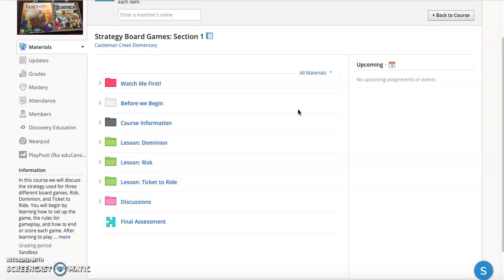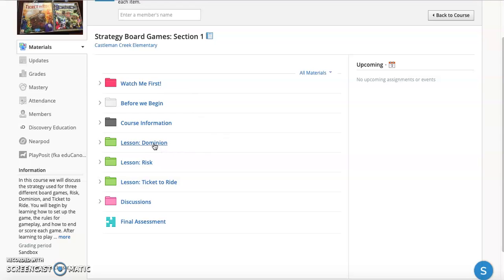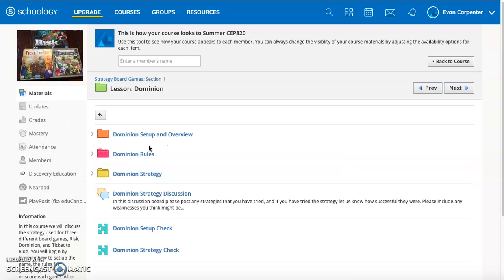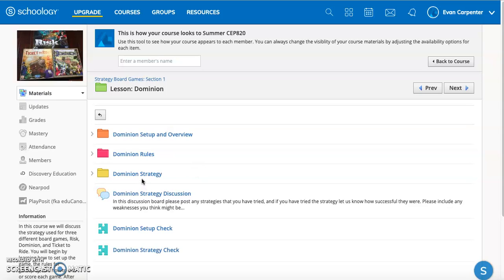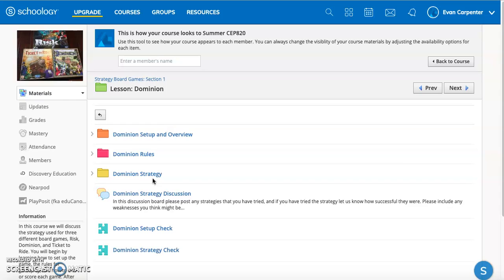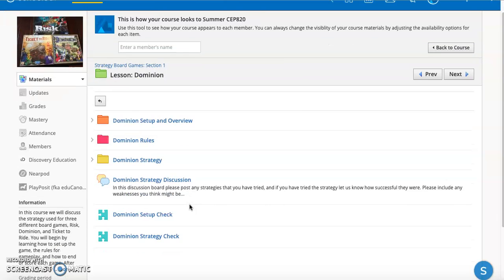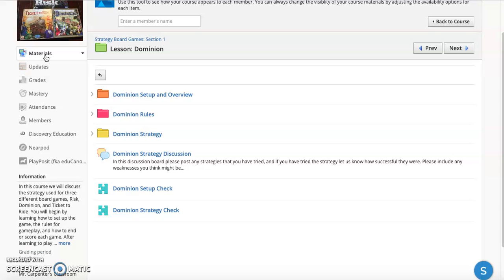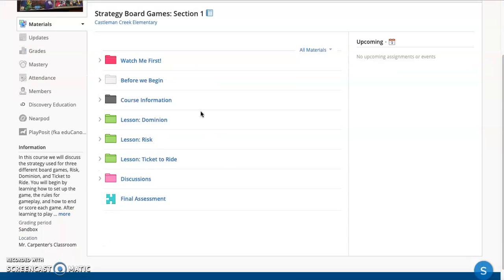Schoology Board Games